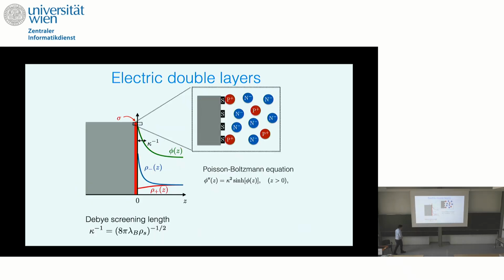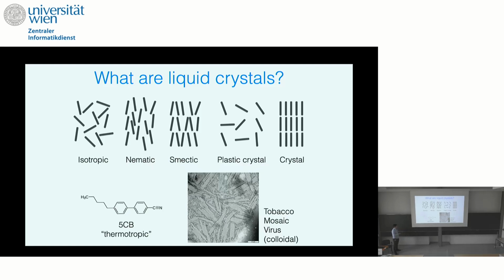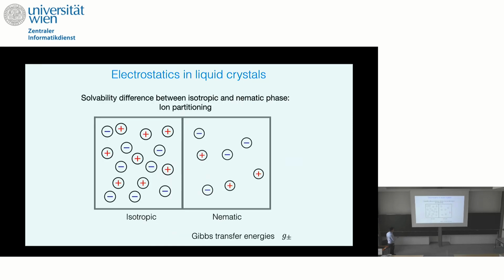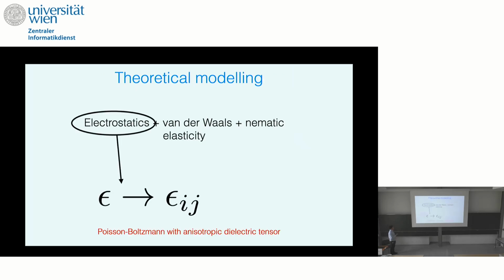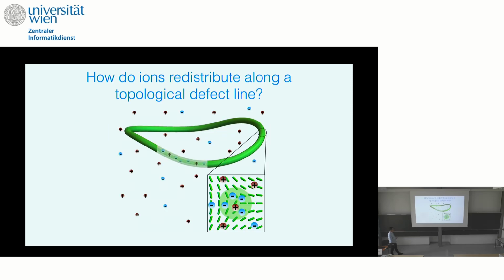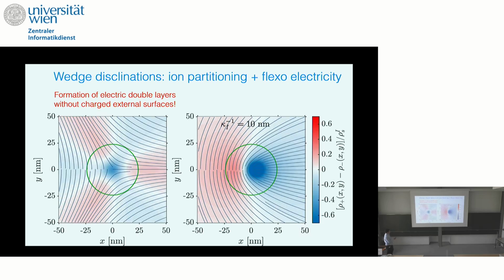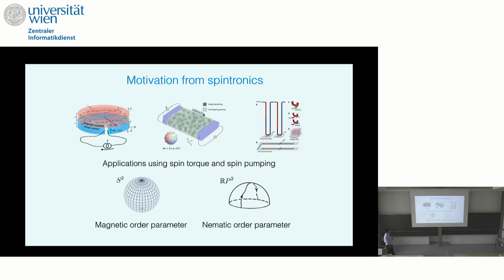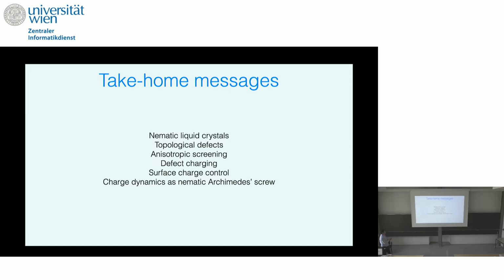Jeffrey Everts - The interplay between electric double layers and nematic order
Nematic liquid crystals can flow like ordinary liquids, but there are also differences, such as the emergence of elasticity. Nematics can be seen as orientationally ordered anisotropic dielectrics that are flexoelectric - they can form a spontaneous polarisation upon straining the material which is not accounted for in the dielectric tensor. When convoluted with ionic degrees of freedom, several interesting phenomena can occur. I will demonstrate that nematic electrolytes in some cases can be characterized by an anisotropic Debye screening length and how topological defects can become charged and/or cause ionic charge separation around them forming ionic multilayers (instead of the familiar double layers). Furthermore, the topological defects can alter the surface charge distribution of mesoscopic objects such as flat plates or spheres. Finally, I will discuss our work on the charge dynamics of a nematic electrolyte, which in a sense have many similarities with that of an Archimedes' screw: a hydraulic machine that can either pump or generate energy as a turbine. This leads to a coupling of the charge current to the winding density of a liquid crystal, which naturally leads to topological defects being driven by ionic current or being used as inductors.

M. Ravnik and J. C. Everts, Topological-defect-induced surface charge heterogeneities in nematic electrolytes, Phys. Rev. Lett. 125, 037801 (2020).

J. C. Everts and M. Ravnik, Charge-, salt- and flexoelectricity-driven anchoring effects in nematics, Liq. Cryst. 48, 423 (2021).

J. C. Everts*, B. Senyuk*, H. Mundoor, M. Ravnik and I. I. Smalyukh, Anisotropic electrostatic screening of charged colloids in nematic solvents, Sci. Adv. 7, eabd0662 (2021).

J. C. Everts and M. Ravnik, Ionically charged topological defects in nematic fluids, Phys. Rev. X 11, 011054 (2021).

C. Dao, J. C. Everts, M. Ravnik, and Y. Tserkovnyak, Nematronics: Reciprocal coupling between ionic currents and nematic dynamics, Phys. Rev. Lett. 130, 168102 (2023).